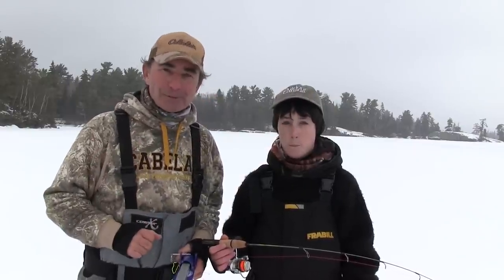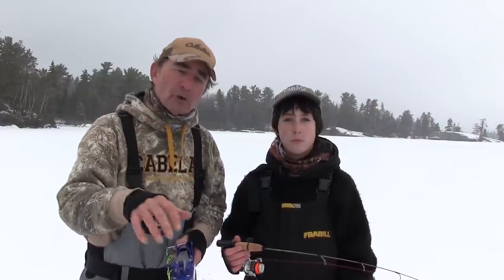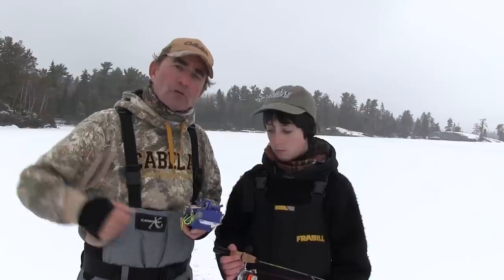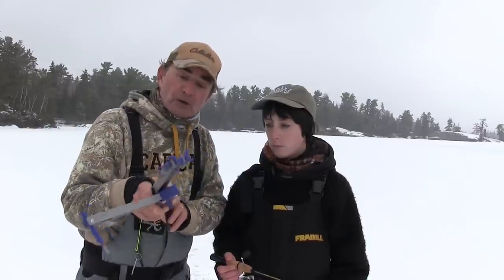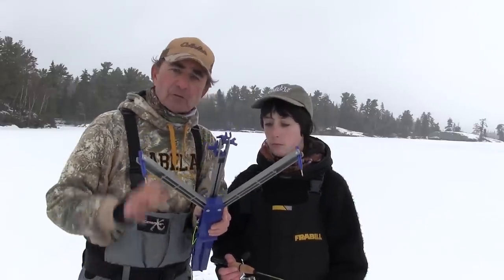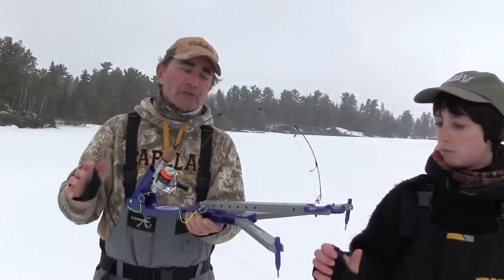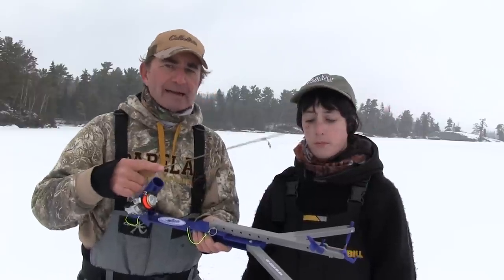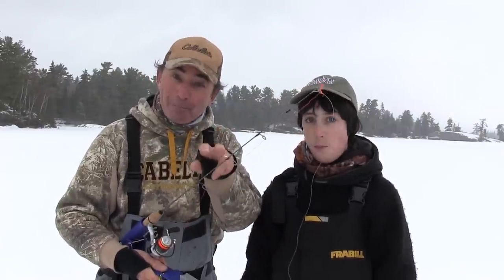Jaw Jacker Hook Setter